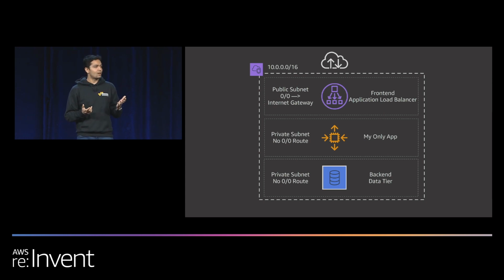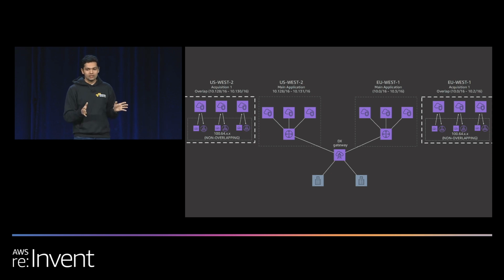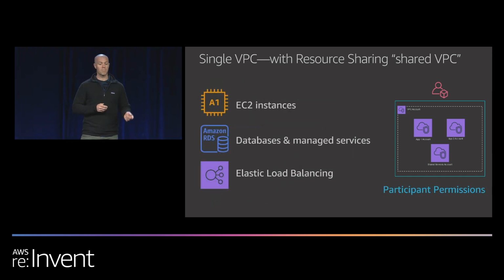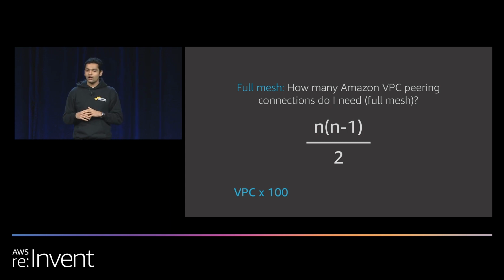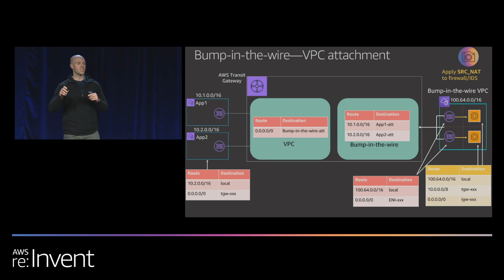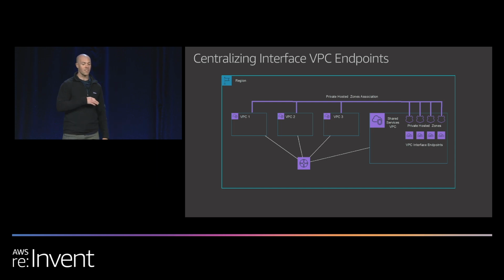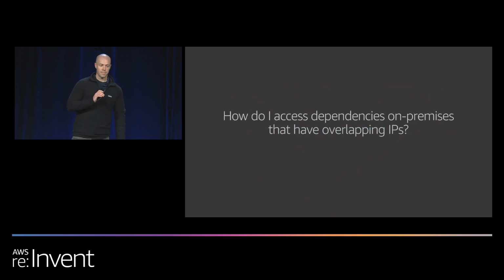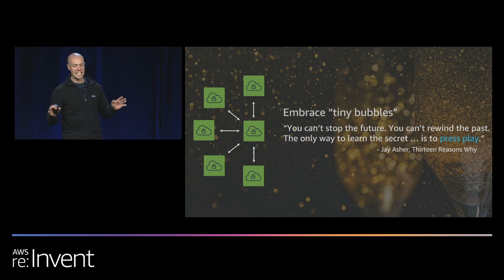AWS re:Invent 2019: [REPEAT 1] The right AWS network architecture for the right reason (NET320-R1)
The unlimited choices that technology provides can be empowering to builders who understand what they want to build and how to build it. But some get overwhelmed when trying to decide on architectural constructs that appear to solve the same problem. Should I use VPC peering or AWS Transit Gateway? In this talk, two solutions architects discuss how to identify the right solutions for the right reasons, how architectural decisions might change based on the scale of a workload, and how one size does not fit all design patterns.